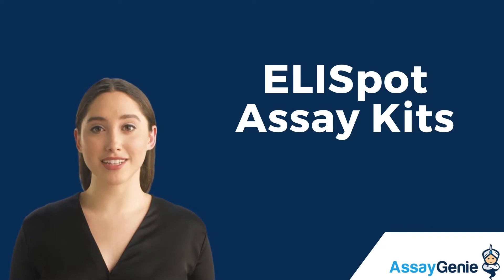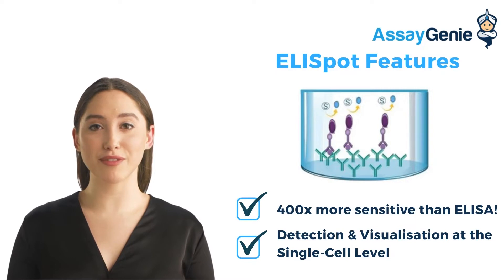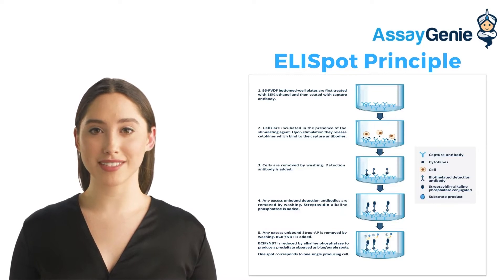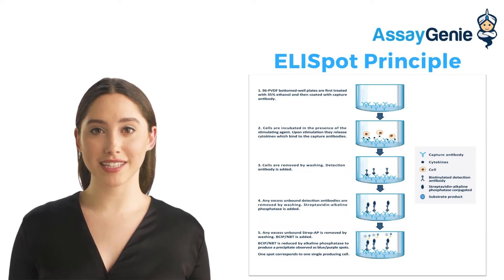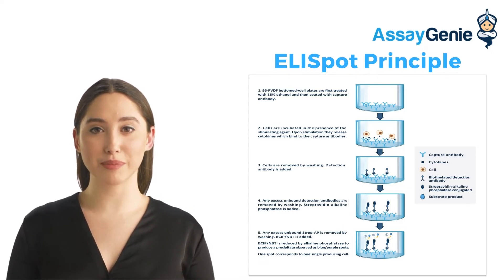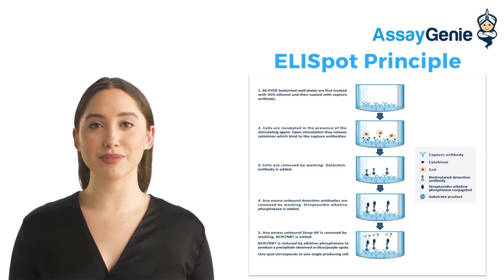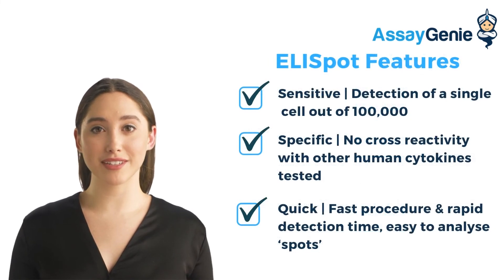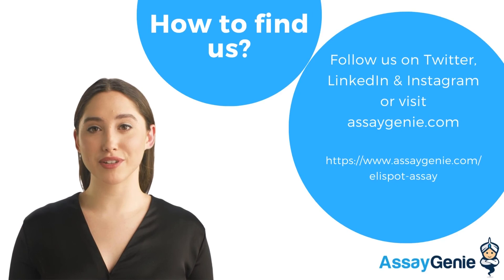ELISpot Assay for cytokine detection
The enzyme-linked immunospot (ELISpot) assay is a universal method for monitoring immune responses in vitro. ELISpot is an effective immunoassay tool due to its high sensitivity. It is used for the ex vivo measurement of cytokine or antibody secreting cells at the single-cell level following activation with a suitable stimulus in vitro.

ELISpot allows for the visualization of the secretory product of individually activated or responding cells. Each cell can be detected by the assay as long as a characteristic protein is released and specific high affinity antibodies recognizing the protein are available.

The cells of interest are both cultured and activated on plates immobilised with antibodies that capture the associated target analytes released by the stimulated cells. Following target analyte capture, the presence and distribution of these molecules are detected through a sandwich ELISA. A reporter enzyme is added where the analyte is captured. Each spot that develops in the assay represents a single reactive cell.